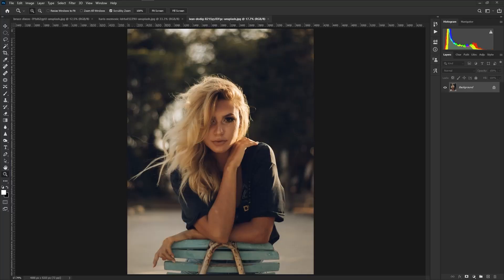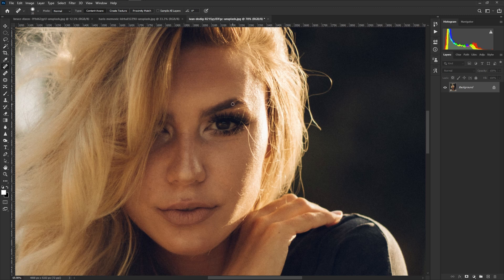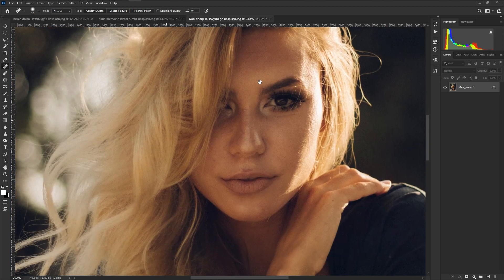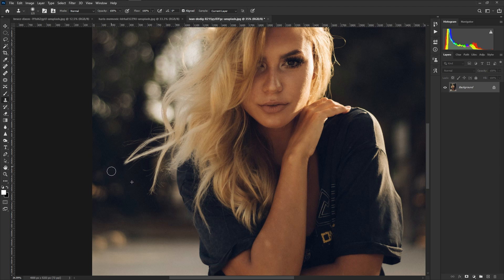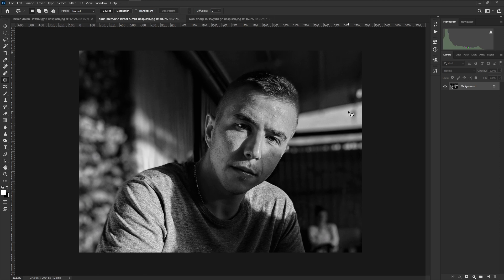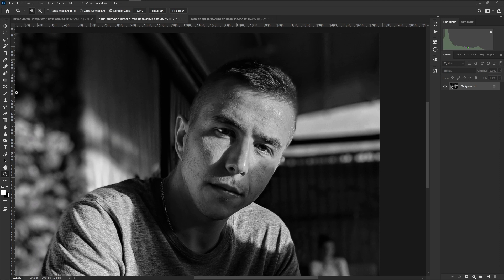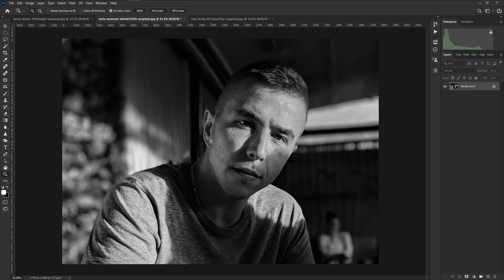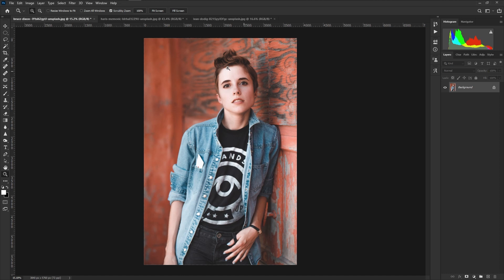How to REMOVE BLEMISHES and RETOUCH IMAGES in Photoshop - Adobe PS Tutorial 2021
In this easy Photoshop tutorial, Ace Noguera walks you through the best tools to use to remove small blemishes from photos.

What tools do you use in Photoshop to remove imperfections?